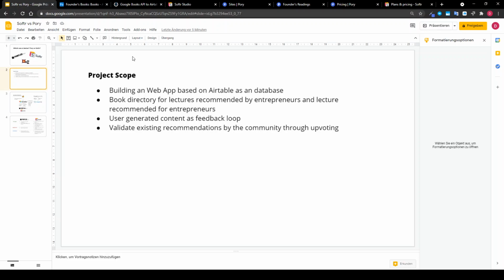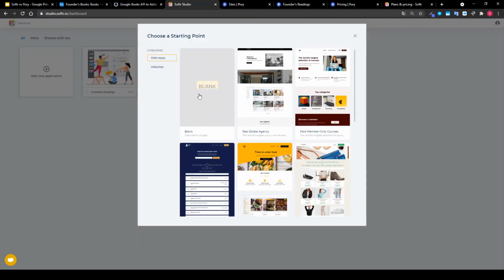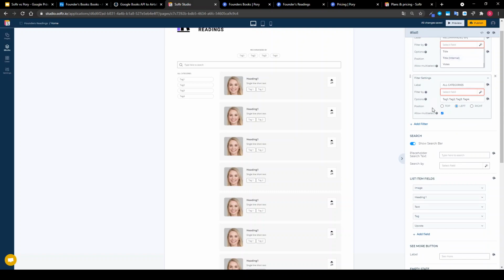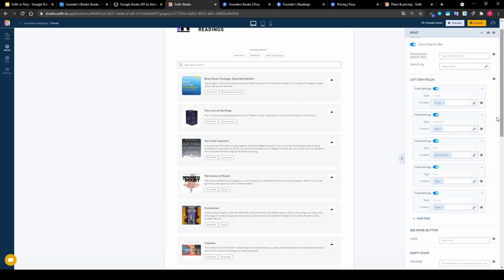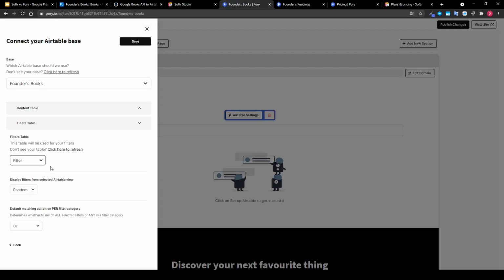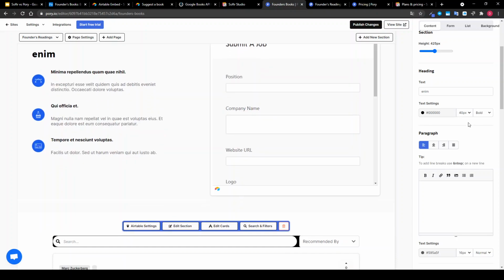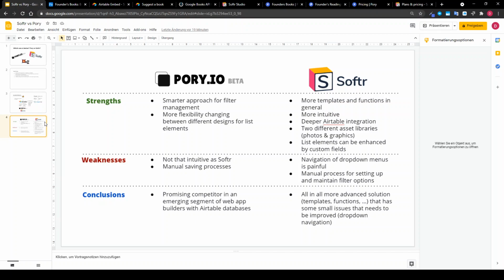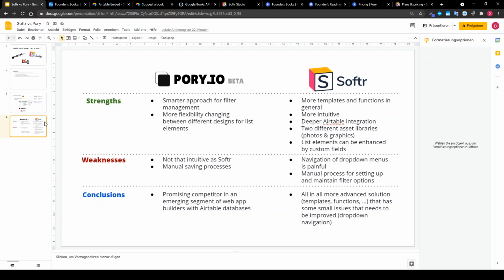Pory.io vs Softr ⚔️ - Which No Code App Builder should you use?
In this video, you will learn about two No Code App Builders using Airtable as a database. Pory.io and Softr.io both have an Airtable integration, so you do not have to rely on third-party providers like Integromat or Zapier.

We will build two book directories, one in each tool within 19 minutes. Doing so, I will highlight the individual strengths and weaknesses. So after the video, you will be able to choose the right tool for your project.

I am looking forward to your feedback. What do you think about this video? What are your thoughts about the tools? Did I miss something?

Do you have any specific ideas for my next video? Let me know!